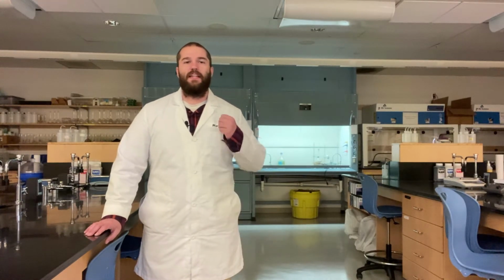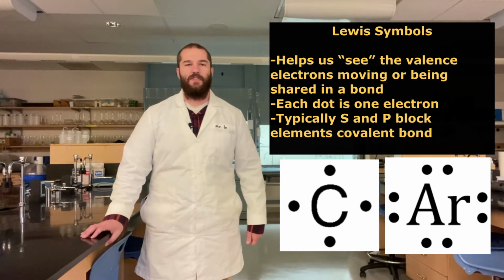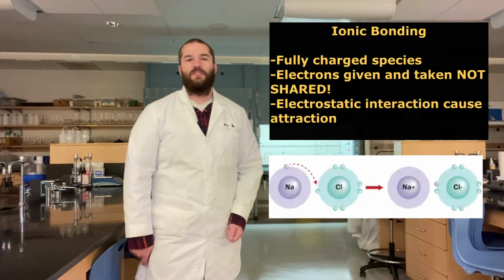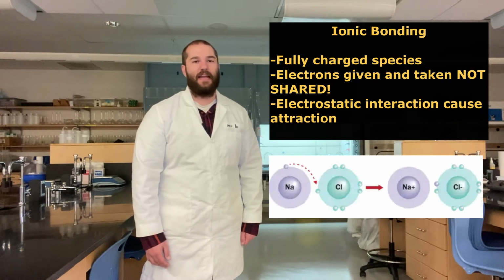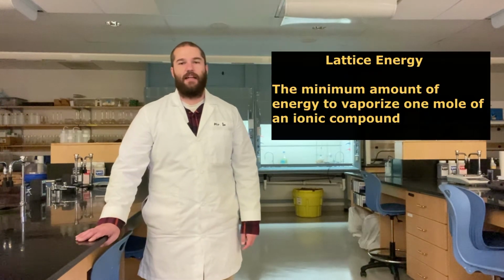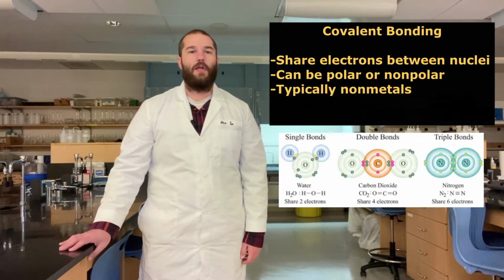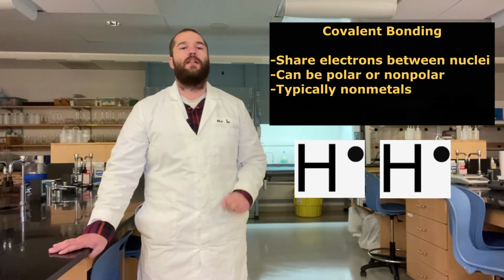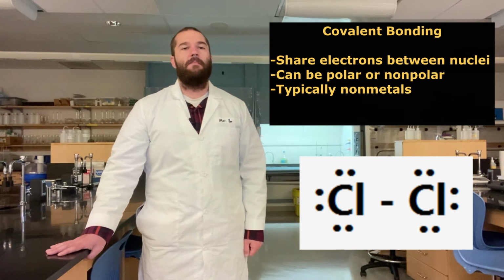Basics of Chemical Bonding by Mr. L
Hello! In this video we will talk about types of chemical bonds and how they form, the properties of different types of chemical bonds, and electronegativity.